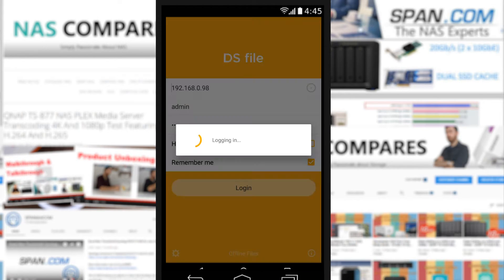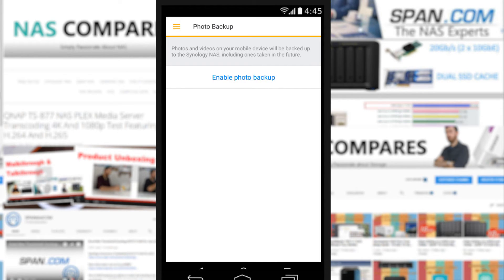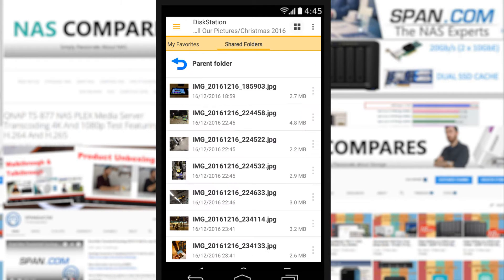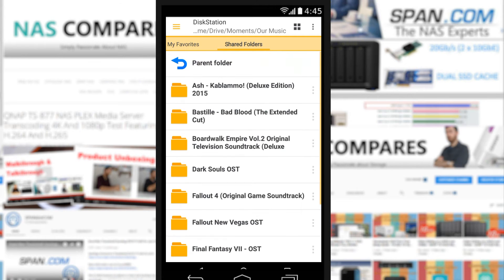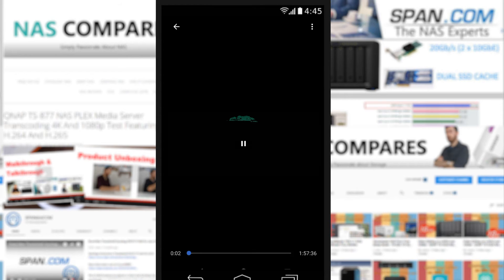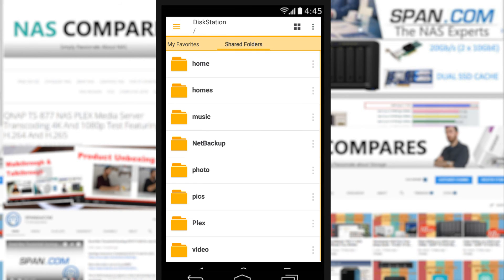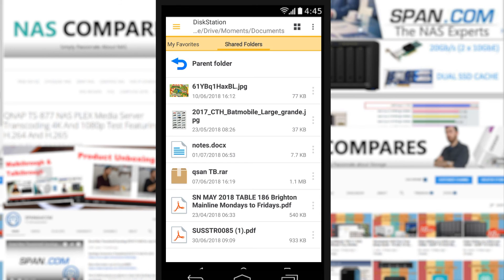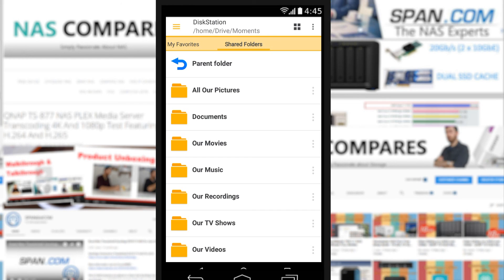Review of the Synology DSfile Mobile App for Android and iOs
DS file is ideal to manage files stored on your DiskStation, upload or download between the NAS and the Android device, or do basic editing tasks.

And always securely with HTTPS support. Besides file management, DS file is also a useful tool to do anything from browsing pictures, watching videos or checking work documents when you are on the go.

- DSM 6.0 - Mobile Apps - Software Specs